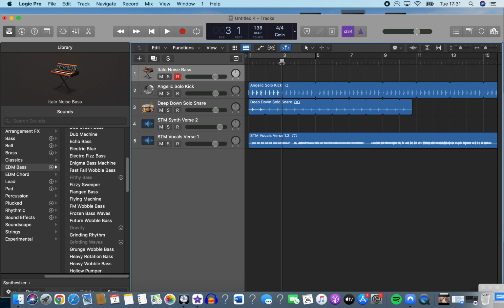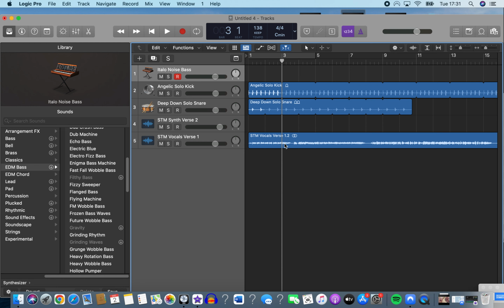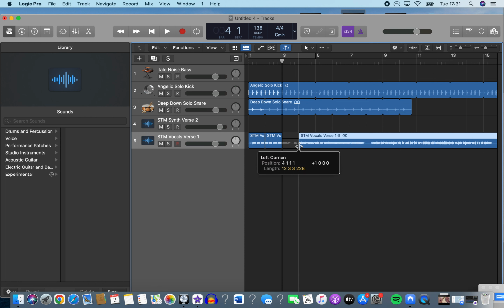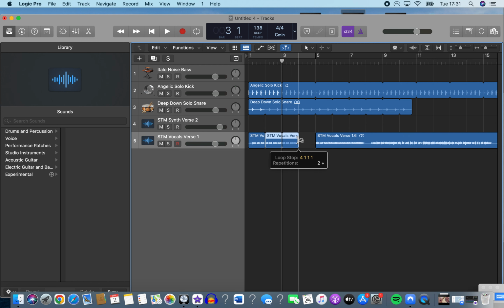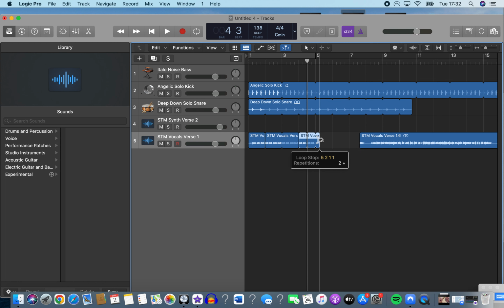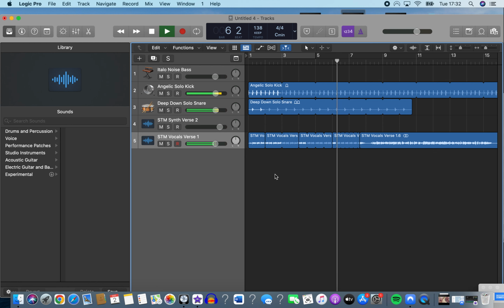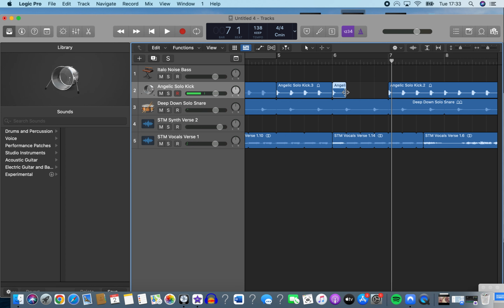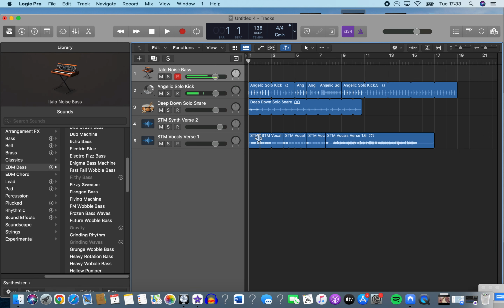Y8 Remix Project (cutting up loops)